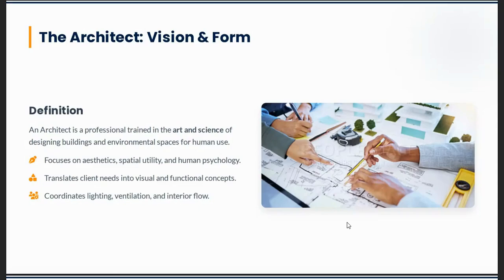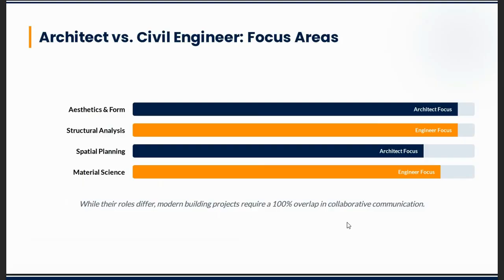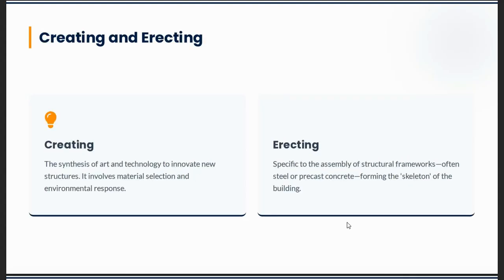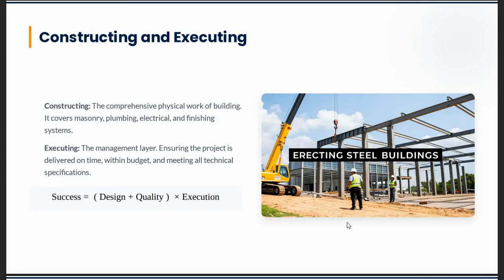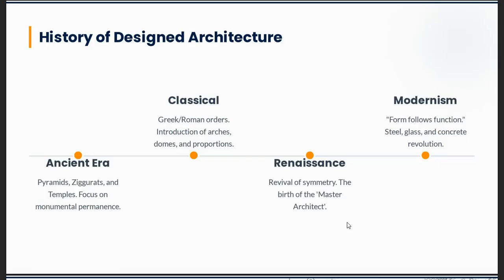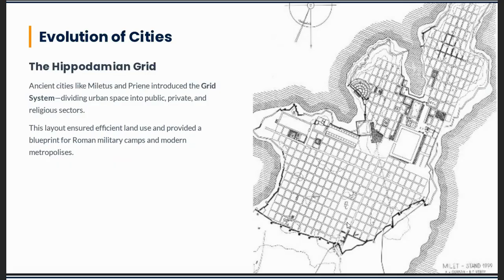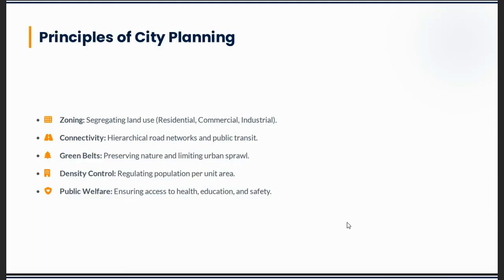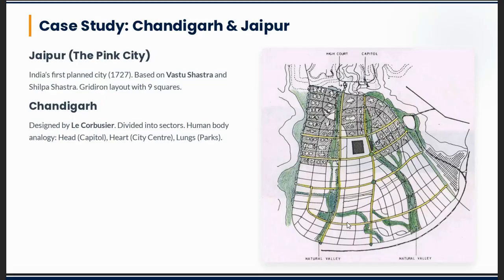Unit 1- Architect Vs Engineer